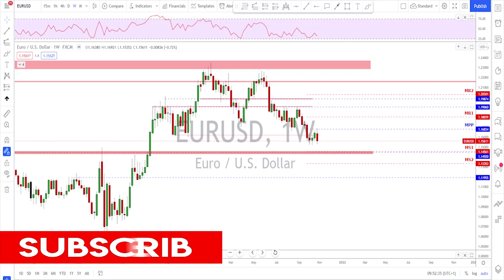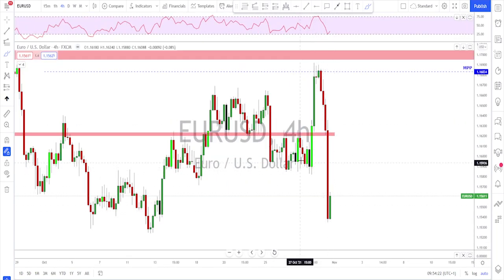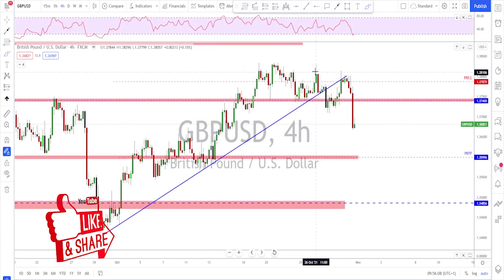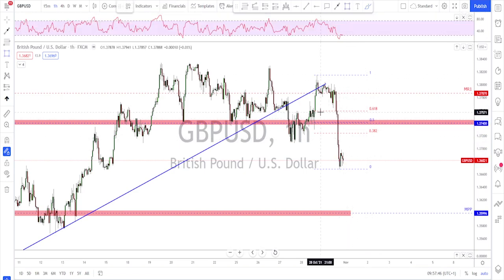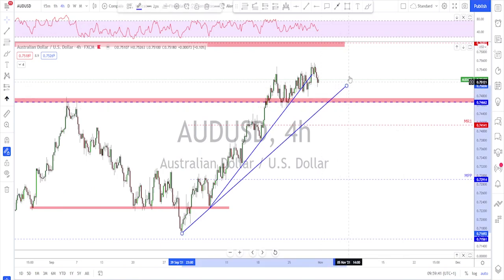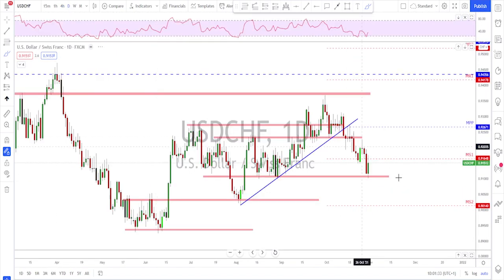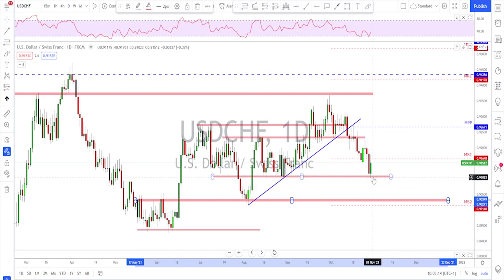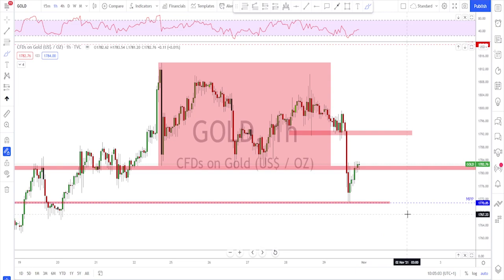Forex Weekly Analysis (Top Down Analysis Strategy)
The Forex markets that I do Analysis / Forecast for are the following:
0:00​ intro
00:20 EURUSD
03:39​ GBPUSD
06:39 USDJPY
07:06 AUDUSD
08:07 USDCAD
09:27 USDCHF
11:18 Gold

Motherboard: Acer Nitro N50-600

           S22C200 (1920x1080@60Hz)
           4095MB NVIDIA GeForce GTX 1050 Ti

         1863GB Western Digital WDC WD20EFRX-68EUZN0 (SATA )